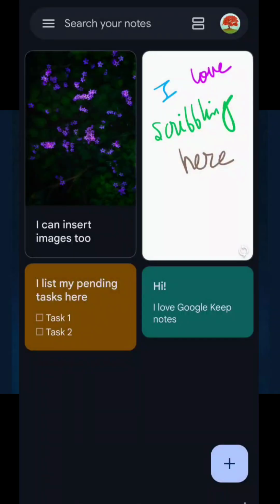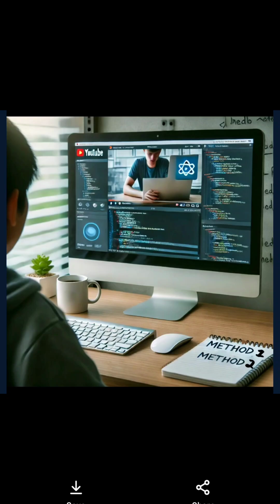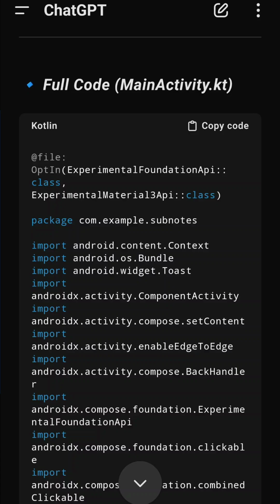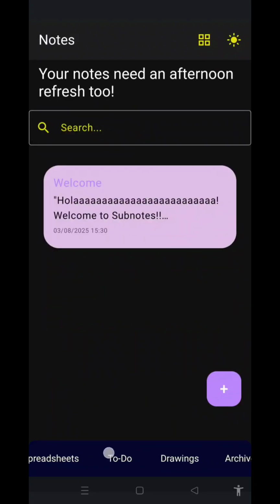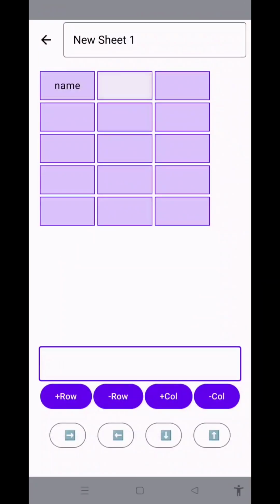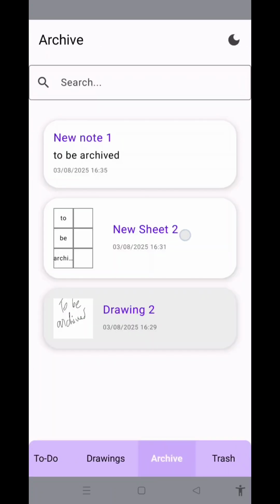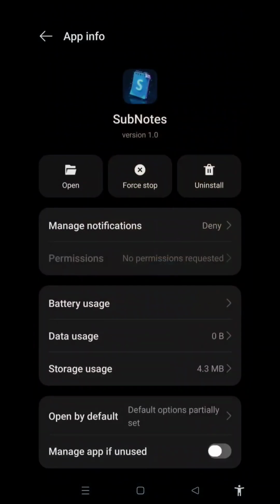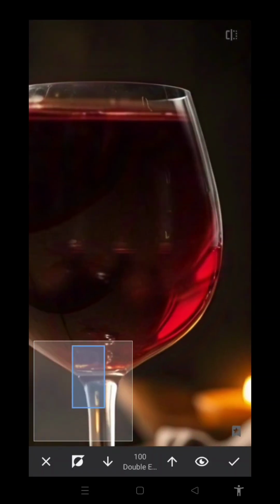A glass full of wine | My first Android App - SubNotes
New Update: Blackout
Now hide your notes behind your flashlight!